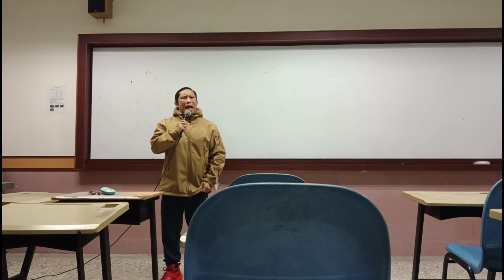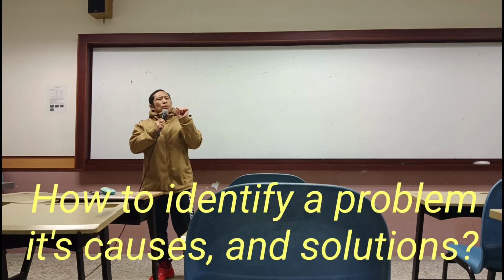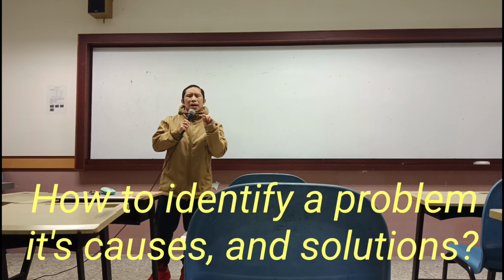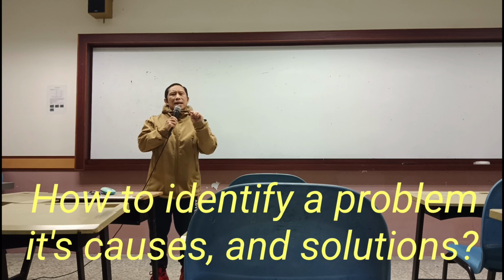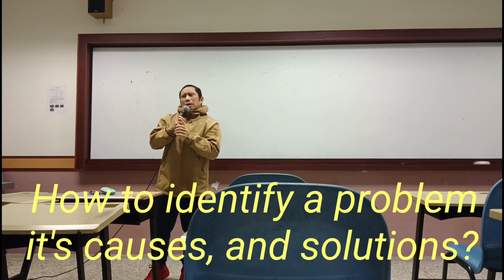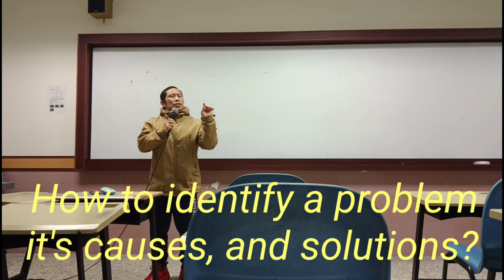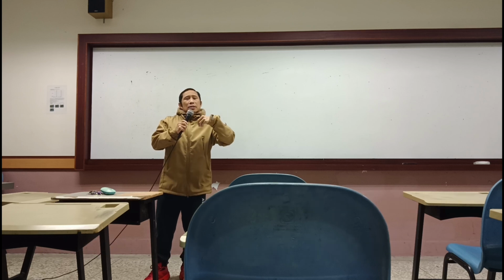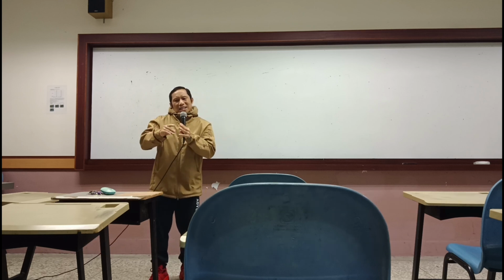February 27, 2025